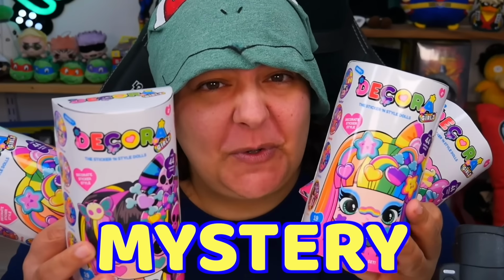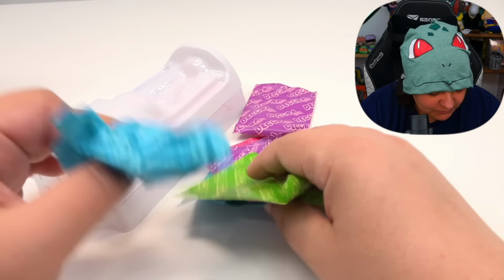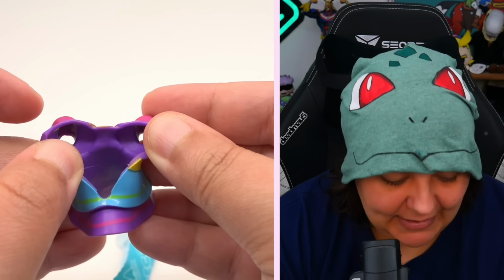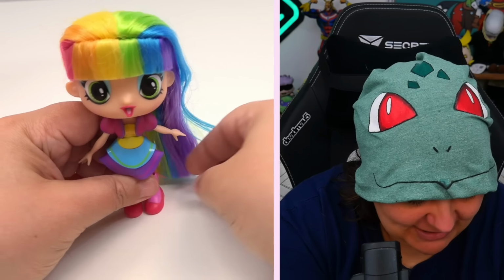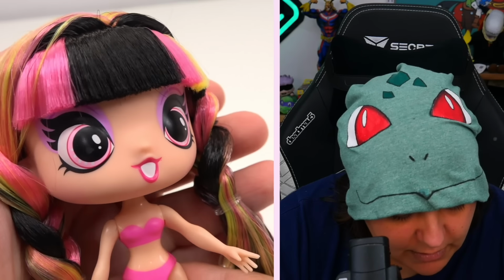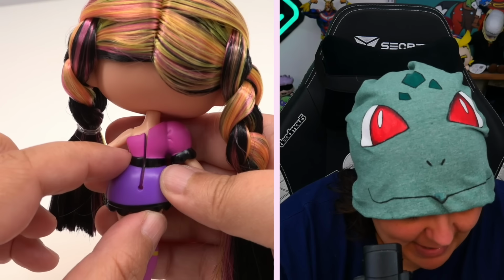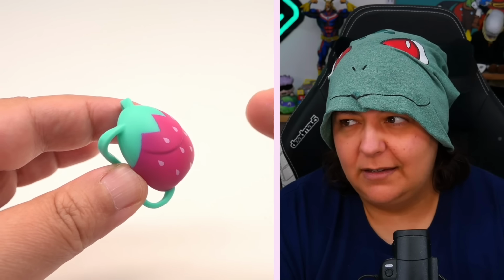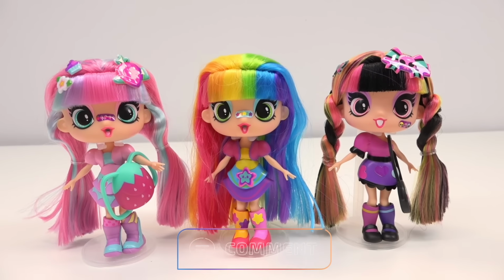MADE WITH STICKERS!? Unique Mystery Box Unboxing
Unbox review decora dolls stickers diy mystery box. You can make ooak custom dolls for beginners by adding simple stickers to these collectibles.

My gear:
Streaming:
- MSI Laptop